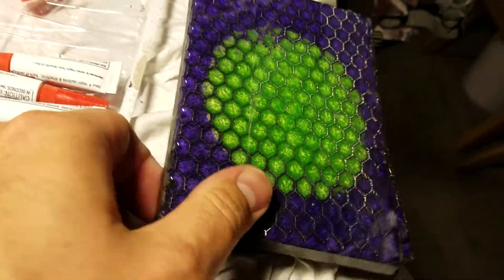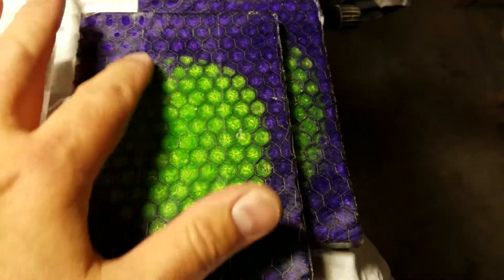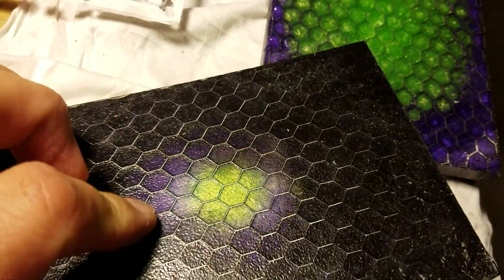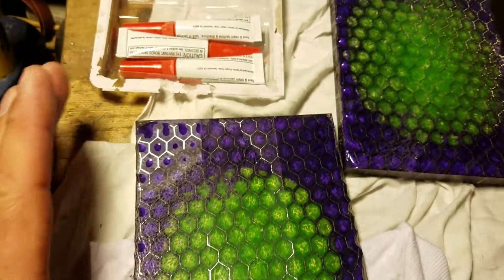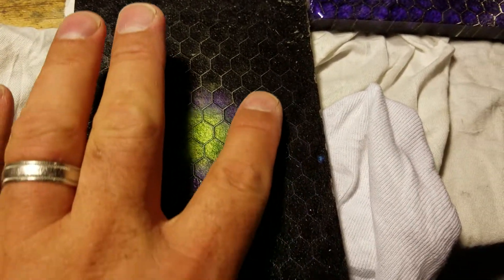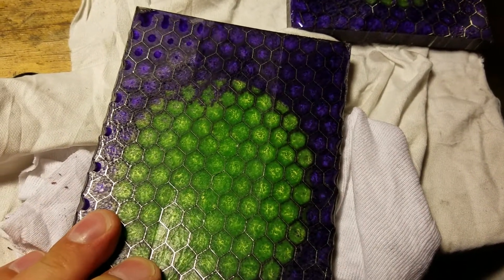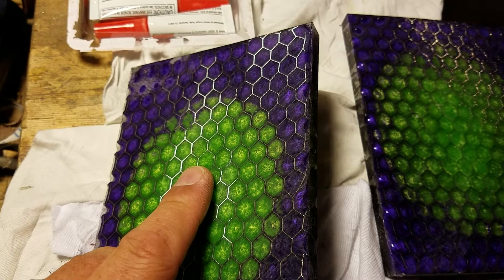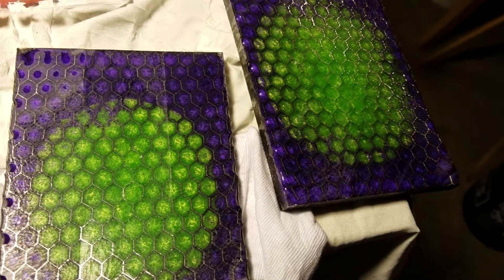Voodoo Resin - Voodoo Flower Full Honeycomb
Got something unexpected but super intriguing. One of those "Ok, that's cool" moments.